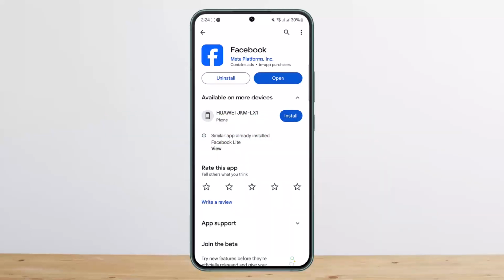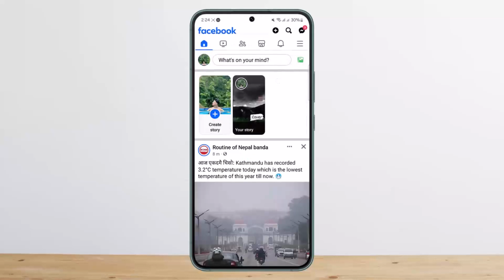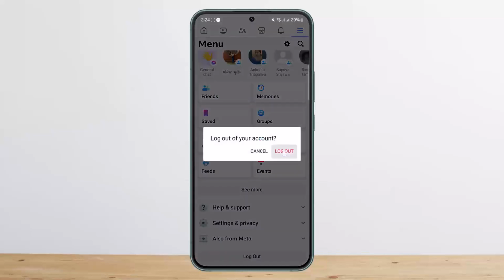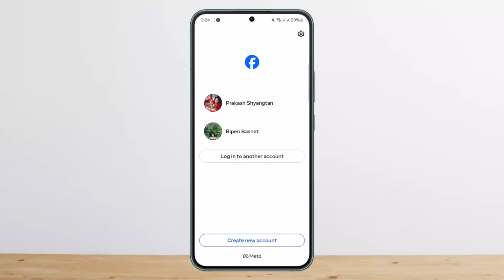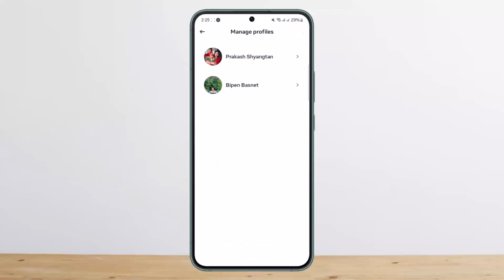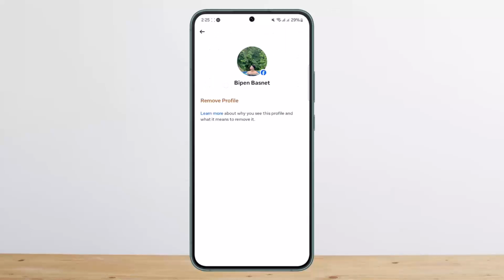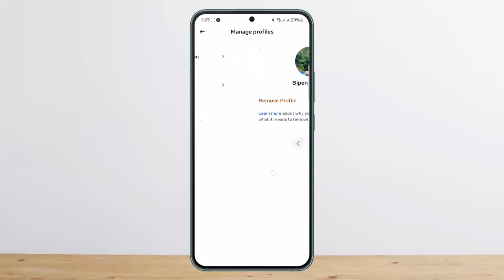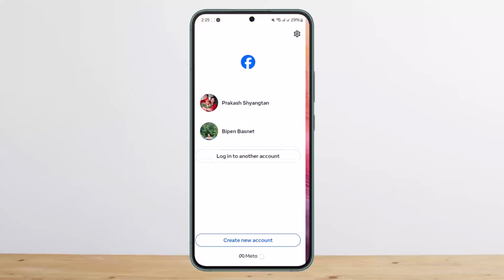How To Remove Facebook Account !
In this tutorial video, I will simply show you how to remove Facebook account from device. So just make sure to watch this video till the end.

~ Video Chapters:
0:00 Introduction
0:12 Remove Facebook Account
0:51 Outro